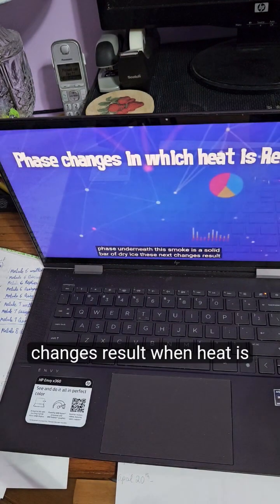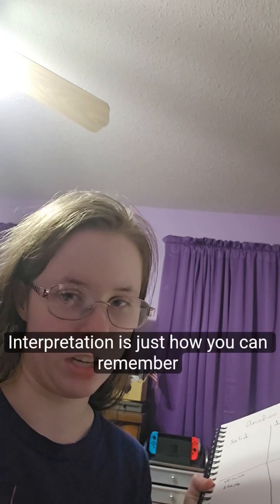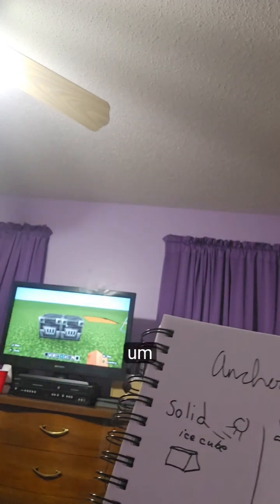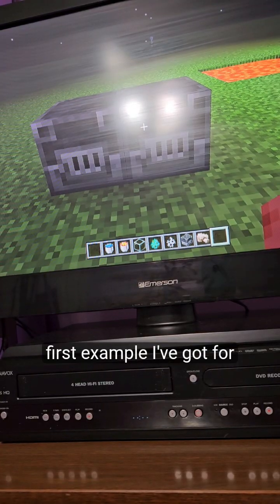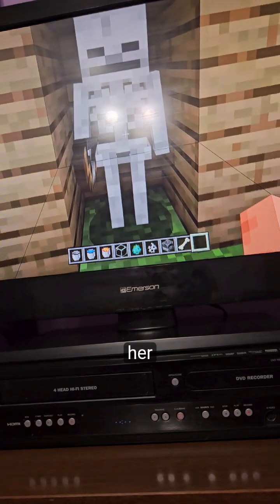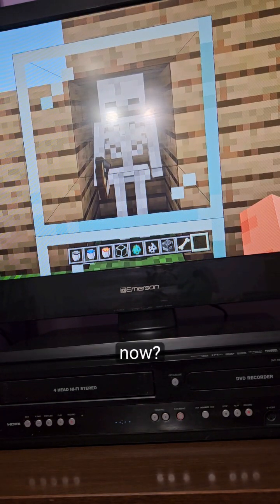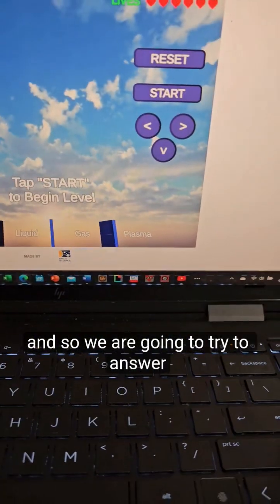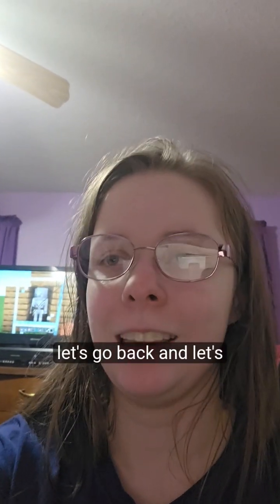Learning about Matter and Physical Change for 2nd Grade!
For ELED 3901- Teaching Science Methods under Professor Williams